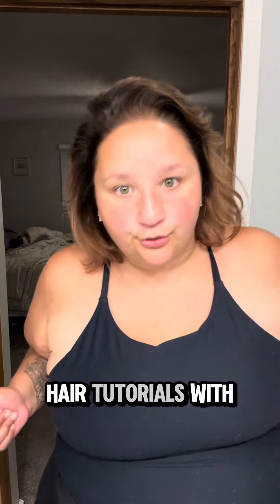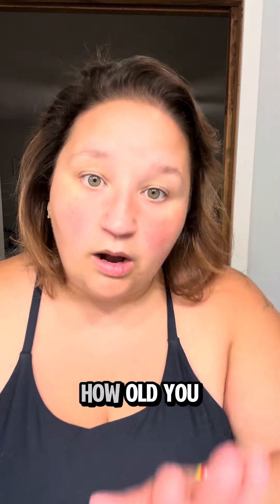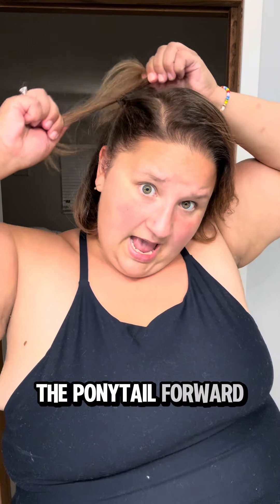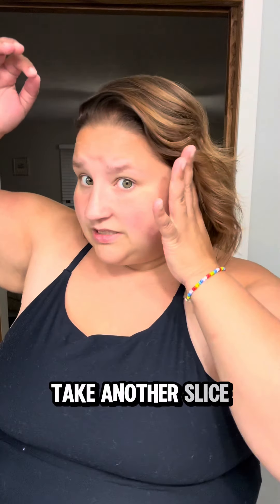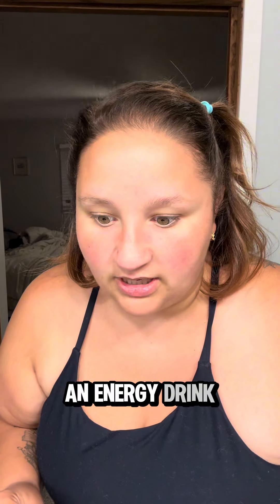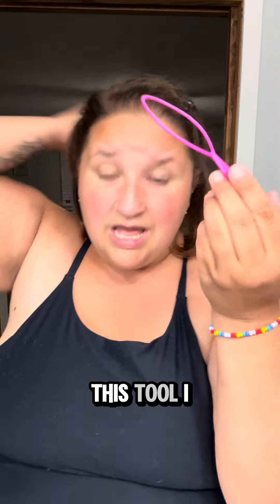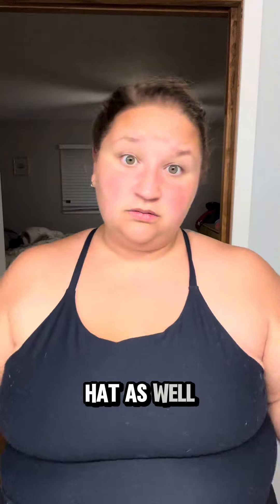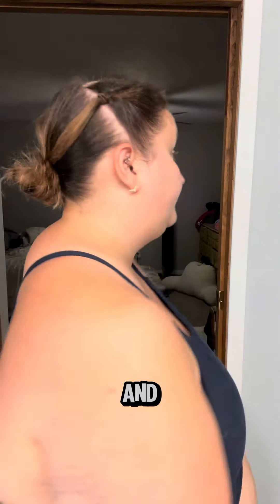hairtutorial aggressivehairtutorial poolhairdontcare poolhair poolhairstyle easyhair easyupdo